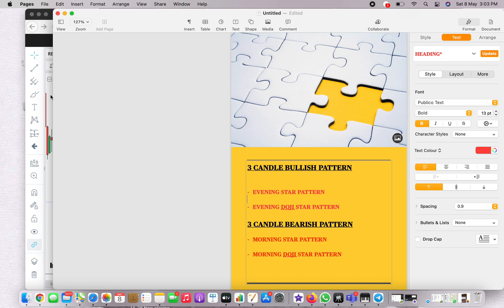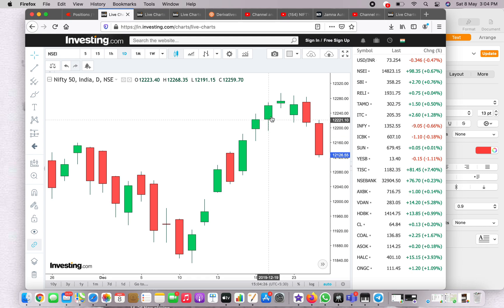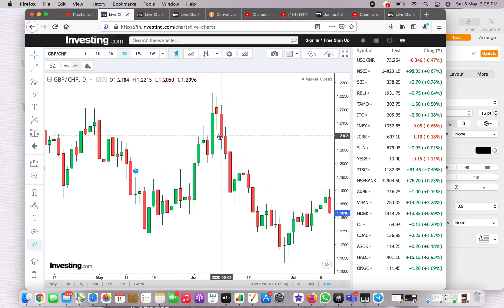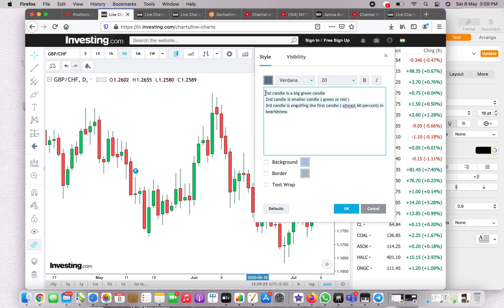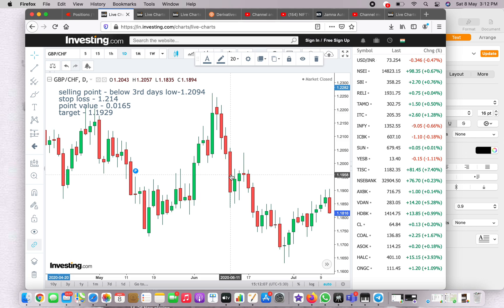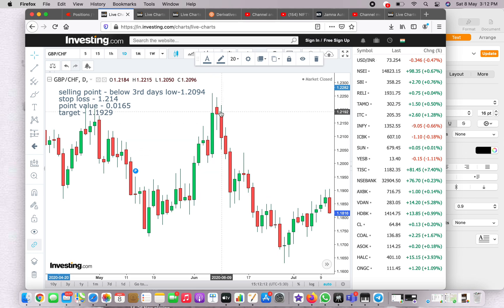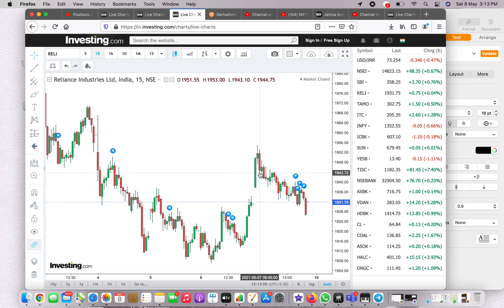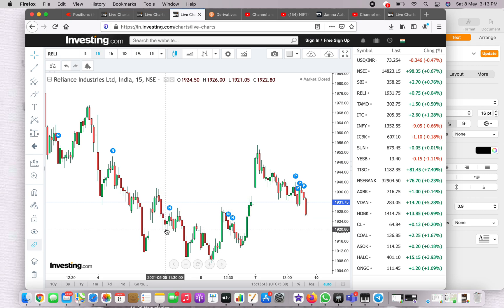3 CANDLE PATTERNS | EVENING STAR CANDLESTICK PATTERN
LEARN TECHNICAL ANALYSIS - CLASS 3 | 3 CANDLE PATTERNS | EVENING STAR CANDLESTICK PATTERN

EVENING STAR

STOCK MARKET PREDICTIONS BASED ON TECHNICALS, OPTIONS DATA, PCR AND VARIOUS UNIQUE STRATEGIES,